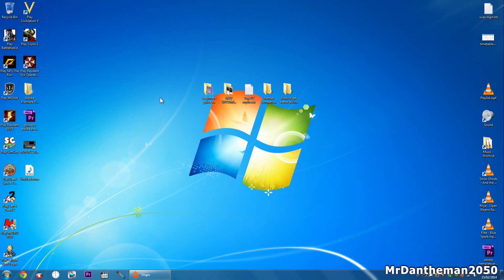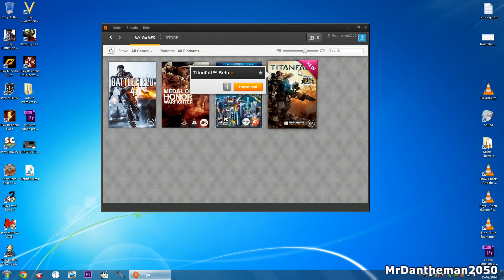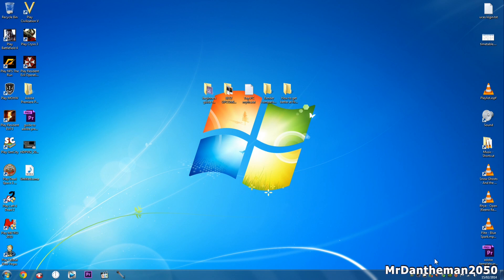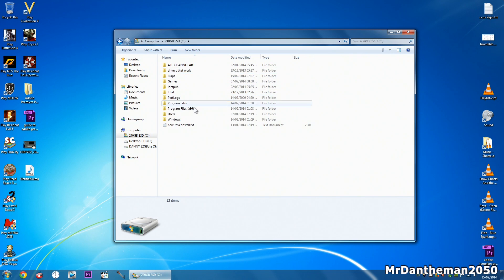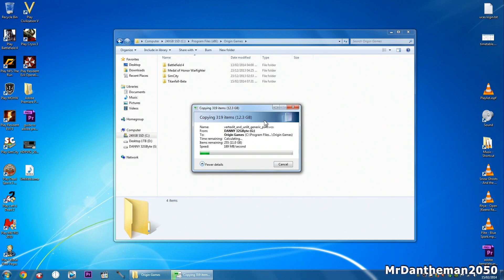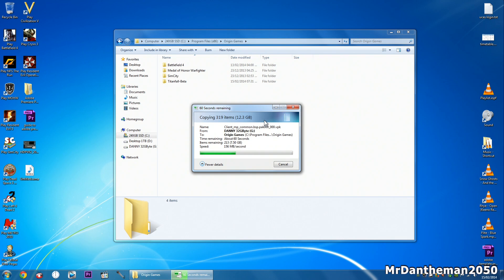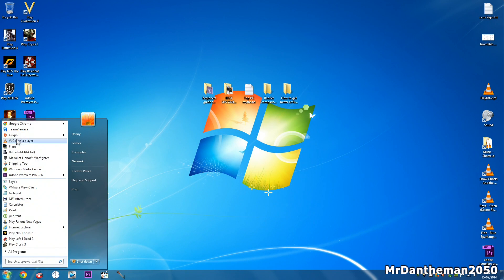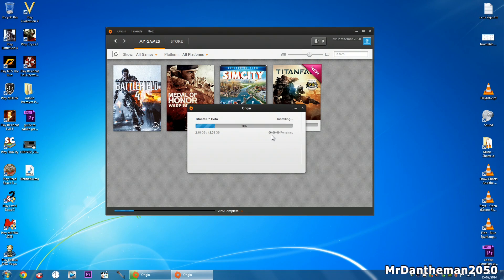How To Move Origin Games To Another PC Without Redownloading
In this video I show you how to Move/Reinstall Origin Games Without Re-Downloading Them. This is a great method of moving games and will take away the need to redownload them as it can take a while to download games if you have a slower internet connection.